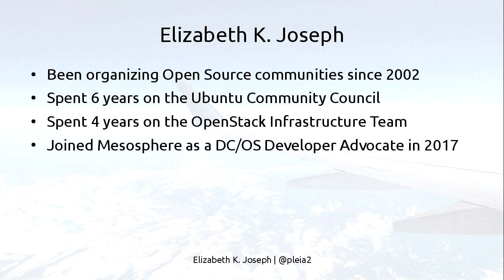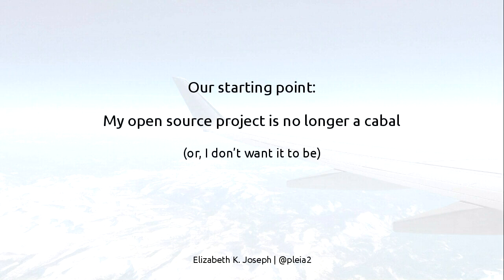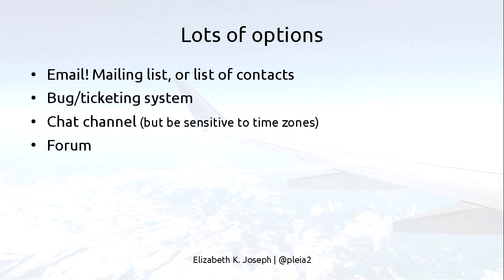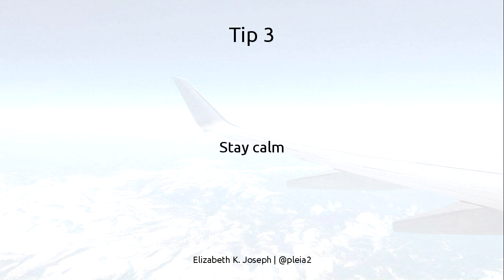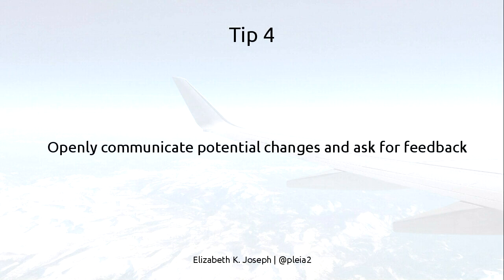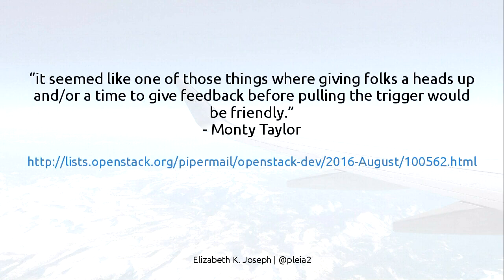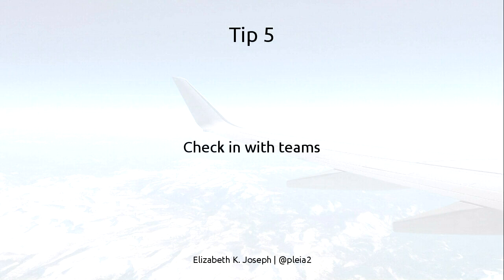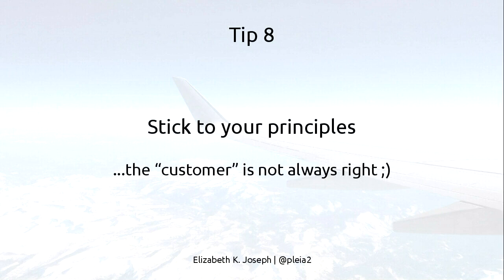Listening to the Needs of Your Global Open Source Community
Elizabeth K. Joseph
When open source projects are small it's easy to work directly with your contributors to make sure that you're serving their needs, but what happens when the project gets larger? It's really easy to assume nothing is wrong when contributors aren't communicating with the project leadership or infrastructure team about what they’re struggling with, but it's rarely the case that contributing is a smooth process.

Drawing from experience in the Ubuntu and OpenStack communities, this talk will explore some of the ways large projects have worked to identify pain points for their contributors and then address them.

Case studies include:

 * Institution of regular check-ins with core teams in the Ubuntu project.
 * Discussions with the OpenStack QA team about workarounds they were doing to scour job logs, and the subsequent implementation of the ELK (Elasticsearch, Logstash and Kabana) stack.
 * Work with the i18n team in OpenStack to provide a new translations platform.

From these case studies and more we'll explore how to get into contact with contributors, reading between the lines in mailing list posts to learn where people are struggling and working to make your project a comfortable place where contributors know they can ask for assistance.